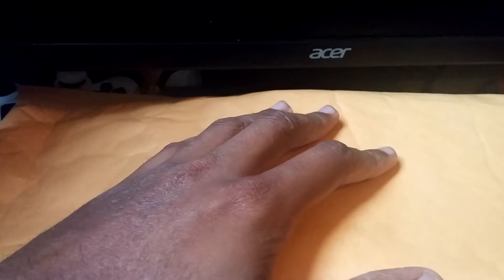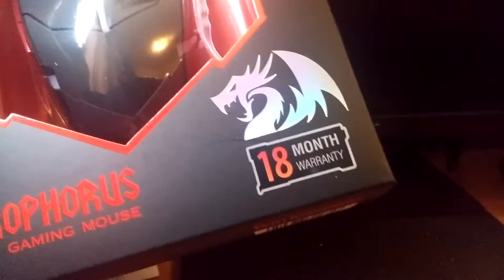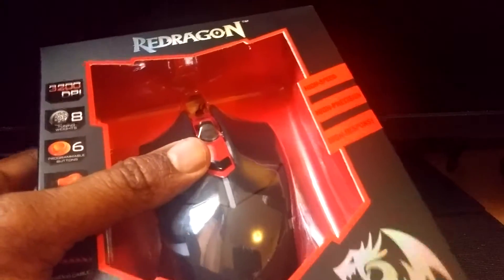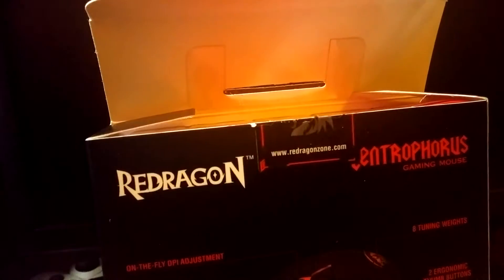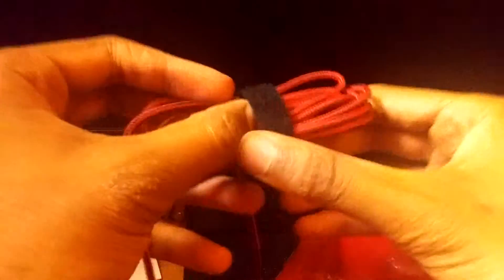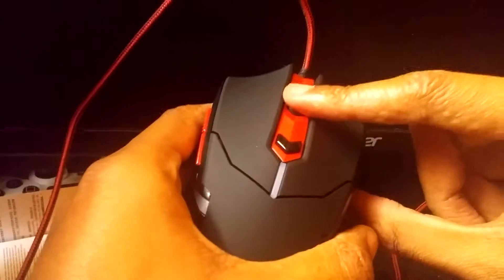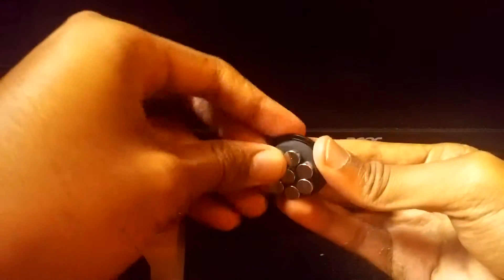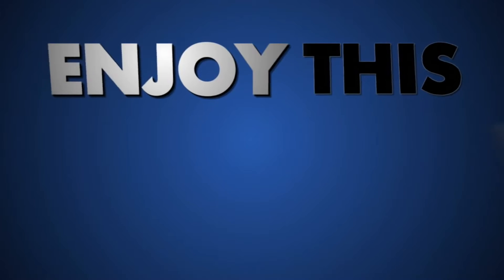Redragon Gaming Mouse unboxing